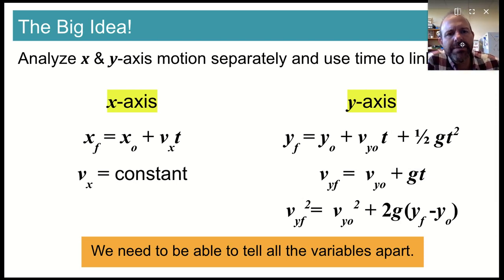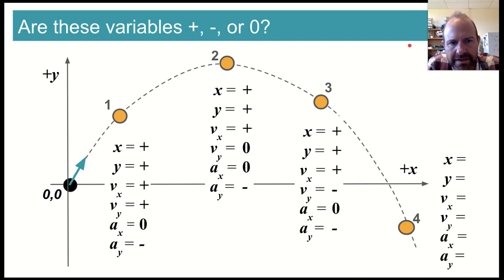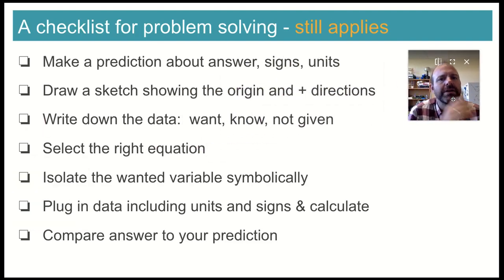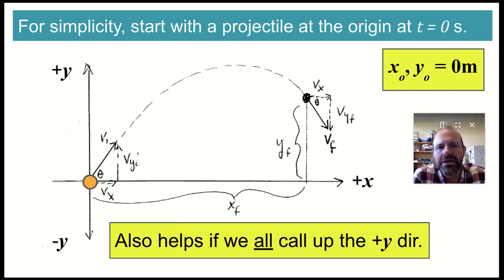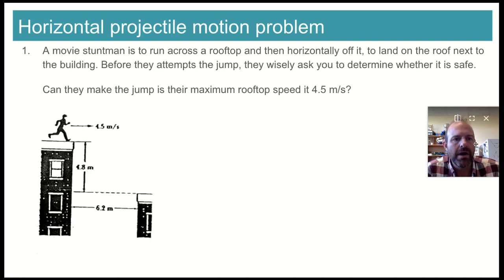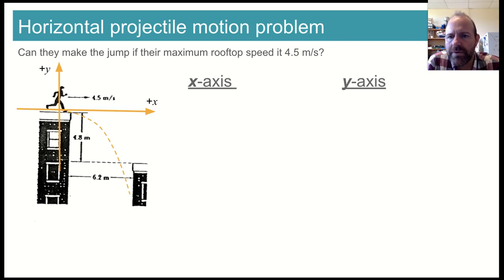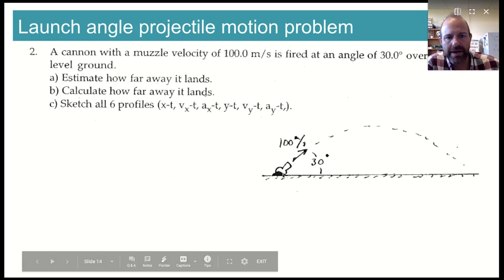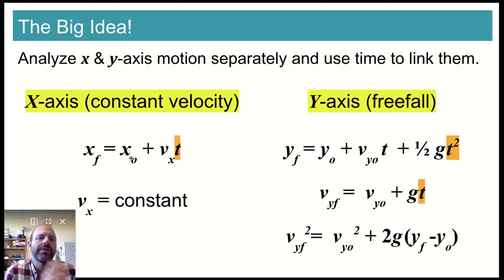Honors Physics Projectile Motion Problem Solving